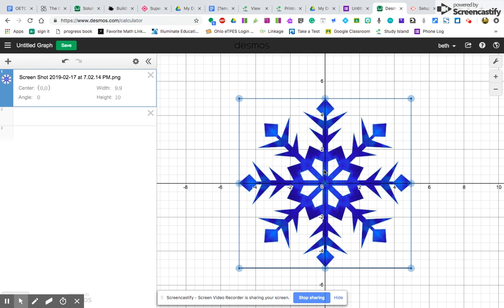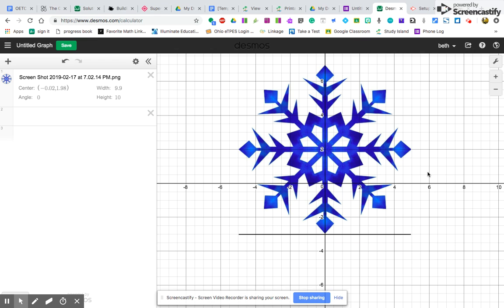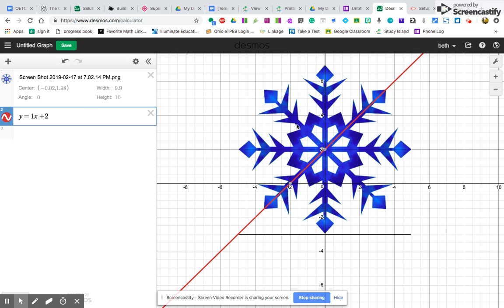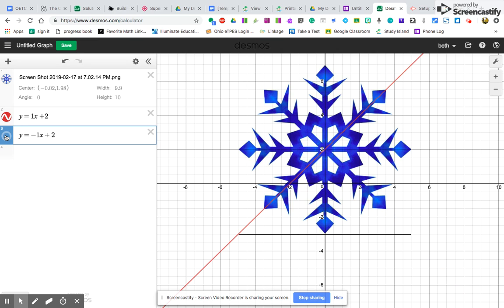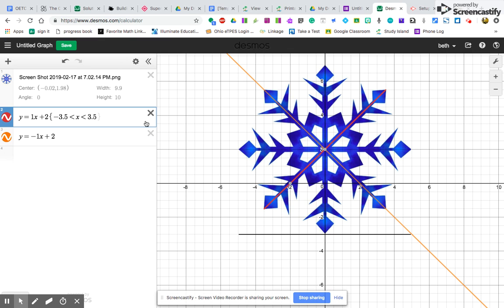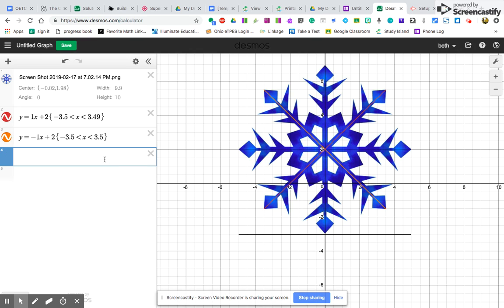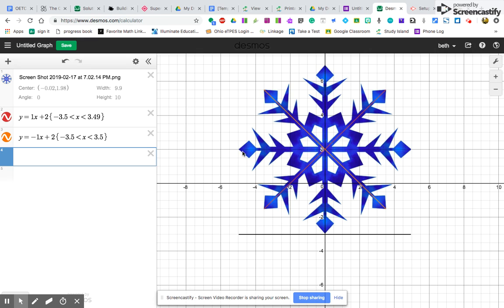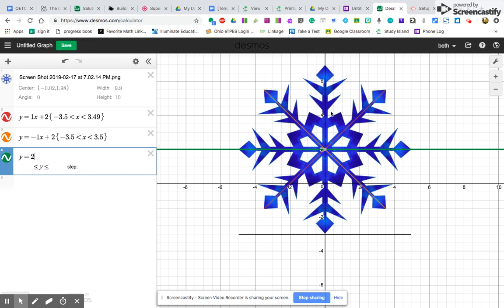Feb 17, 2019 7:07 PM